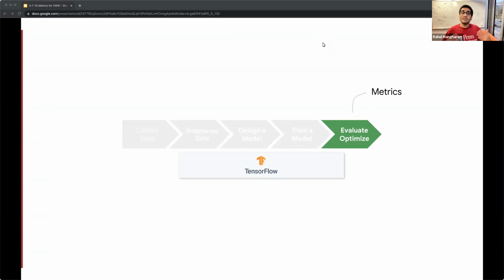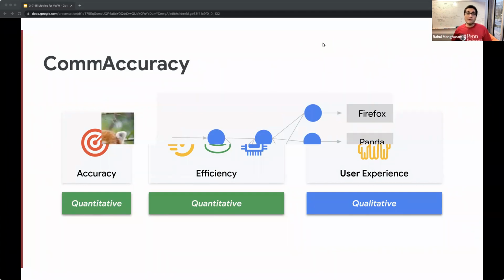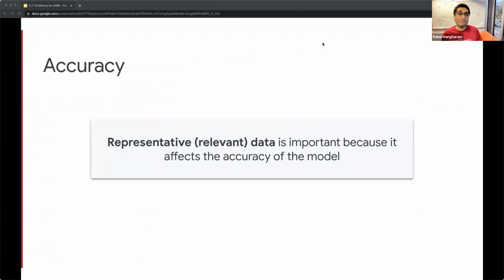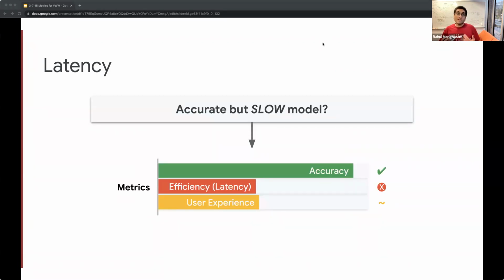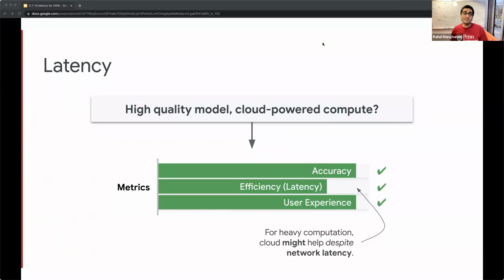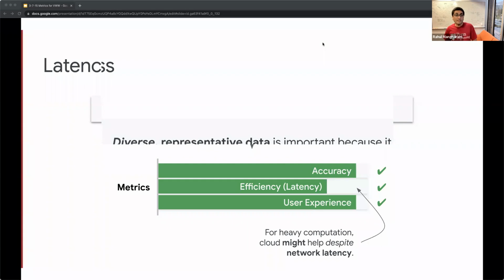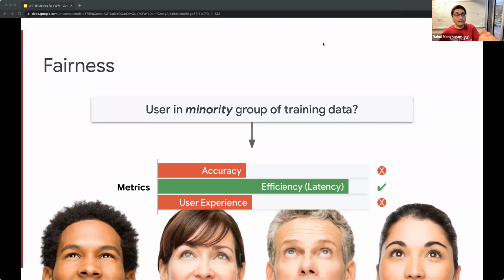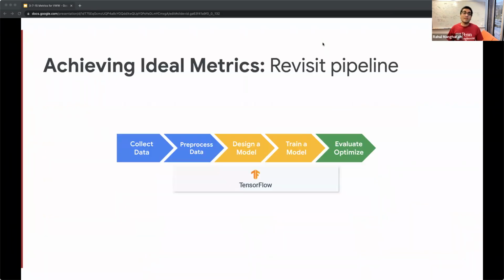11.6 Metrics for VWW